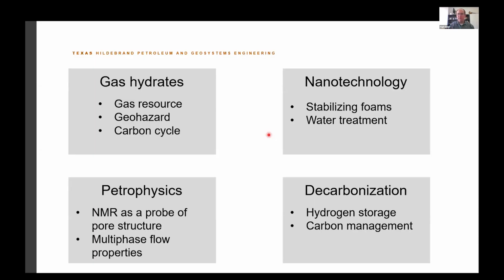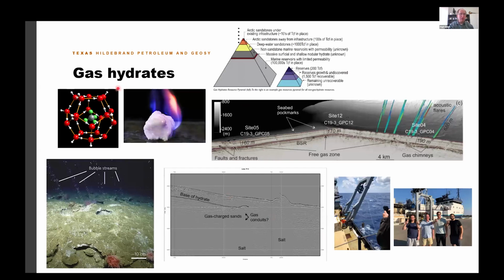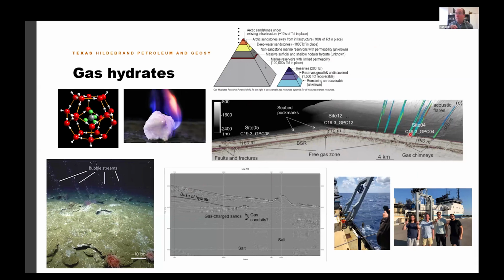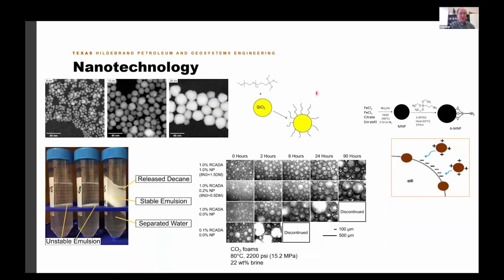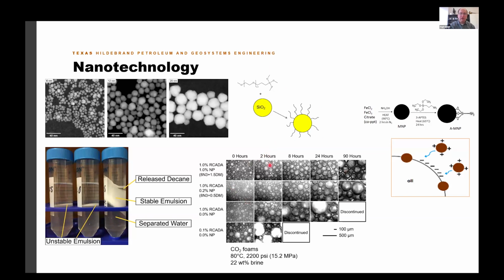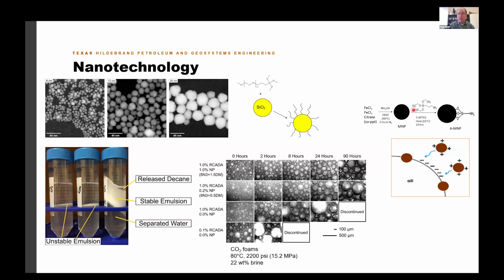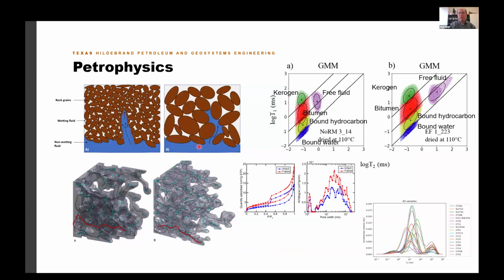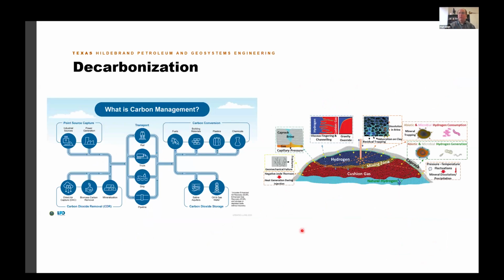Research program brief - Hugh Daigle - October 2024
Description: Dr. Hugh Daigle briefly reviewed their research program for potential graduate students.
You can find out more on Dr. Daigle's web
Note this is an excerpt from the "UT PGE Graduate Program Overview - October 2024" presentation also shared on our YouTube page.